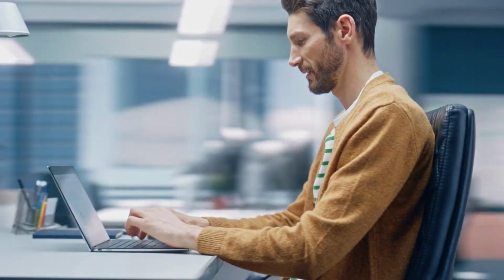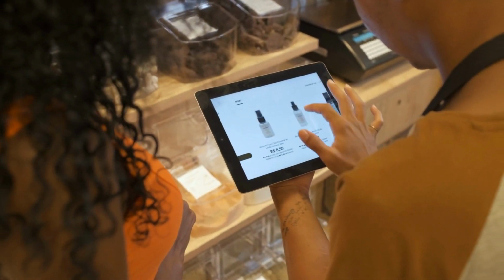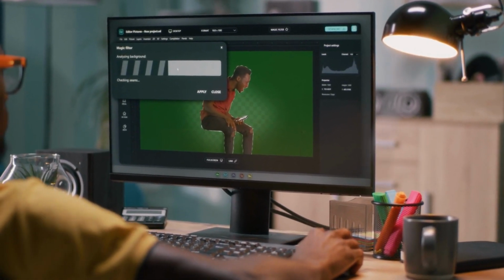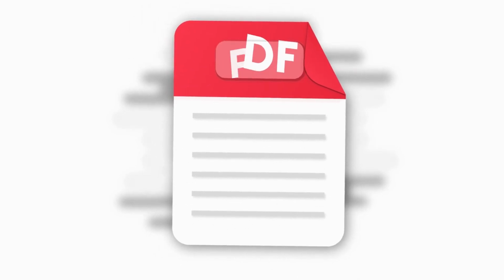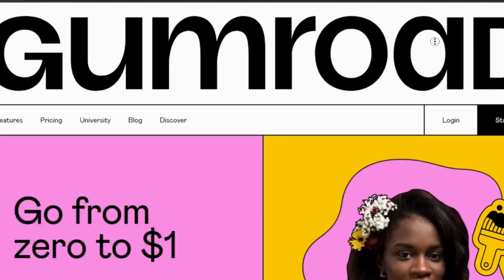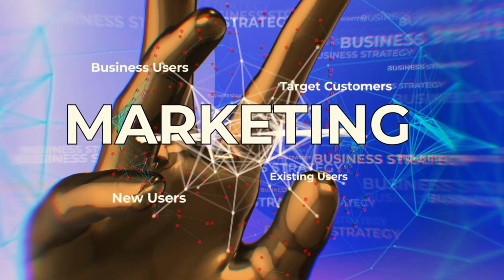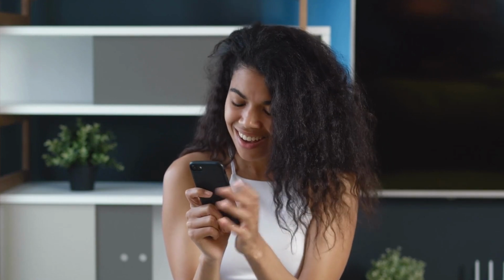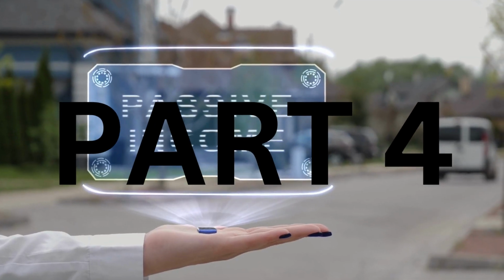MAKE UP TO $700/DAY PASSIVELY WORKING FROM HOME WITH THIS METHOD